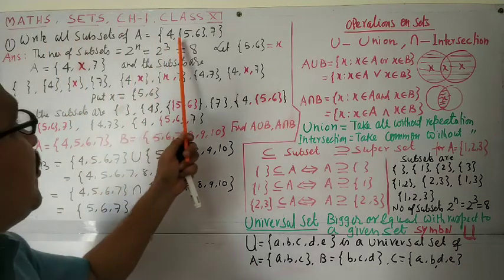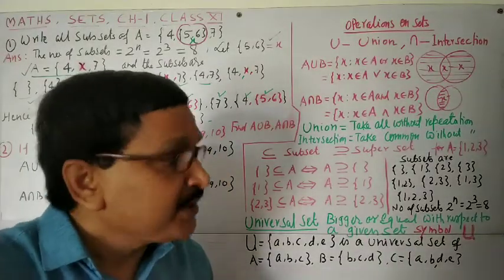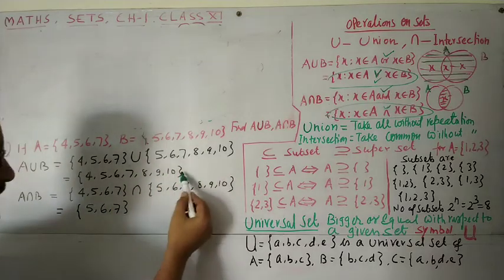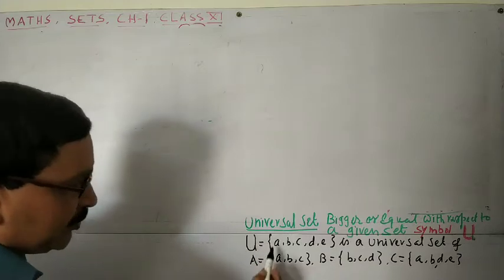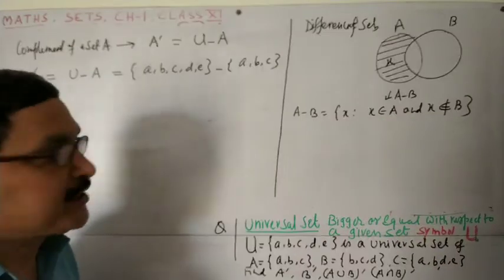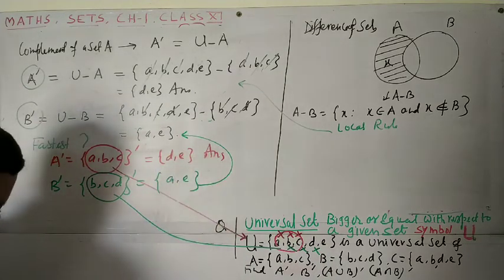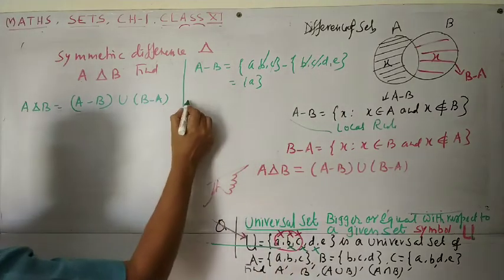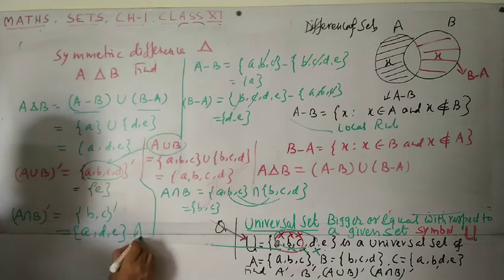MATHEMATICS, SET THEORY, REVISION PART 2